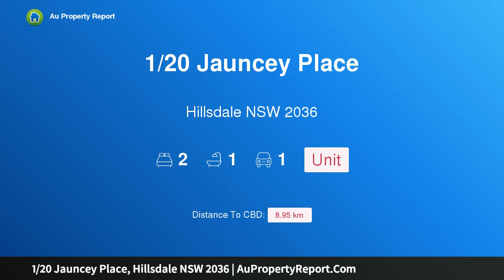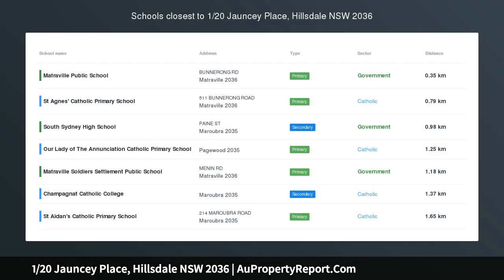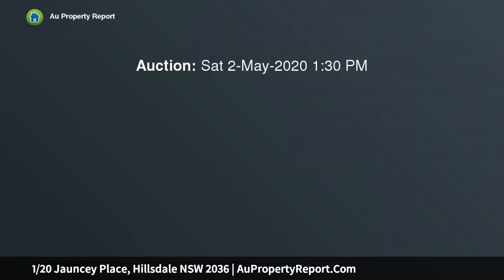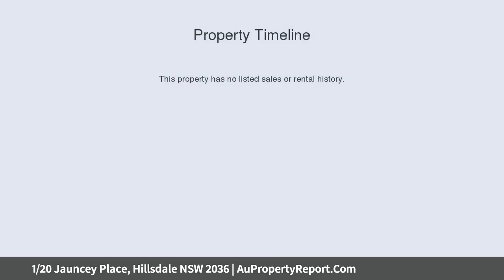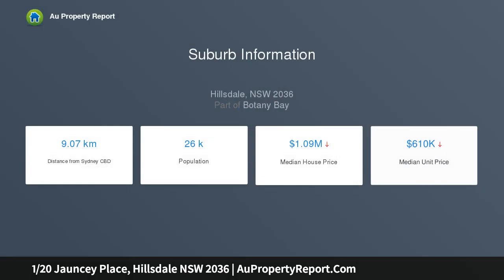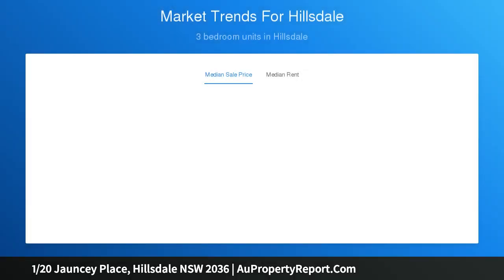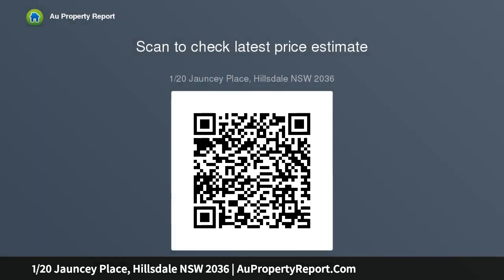1/20 Jauncey Place, Hillsdale NSW 2036 | AuPropertyReport.Com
1/20 Jauncey Place, Hillsdale NSW 2036
Property Type: unit
Bedrooms: 2
Bathrooms: 2
Car Space: 1
Spacious Ground Floor Apartment